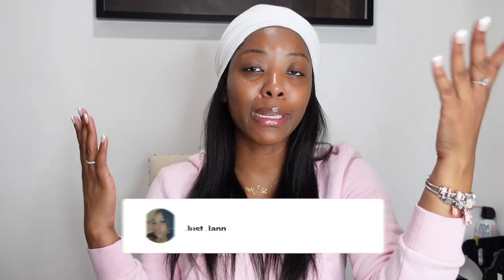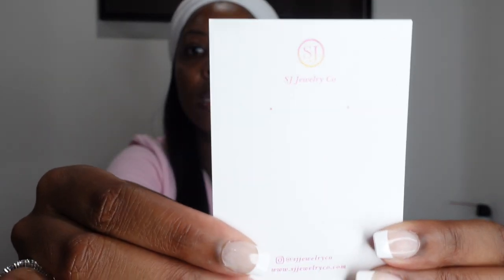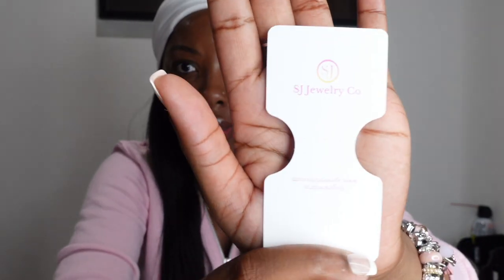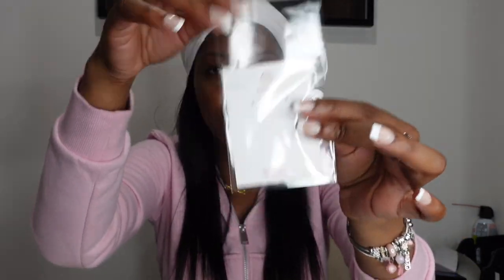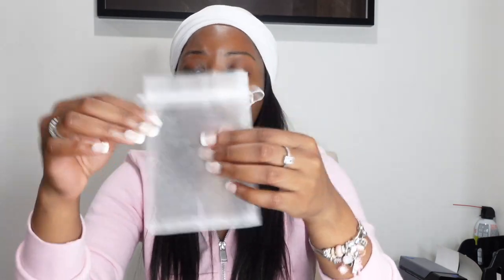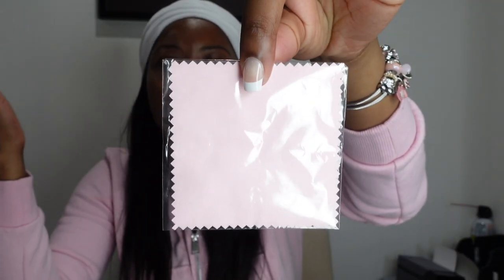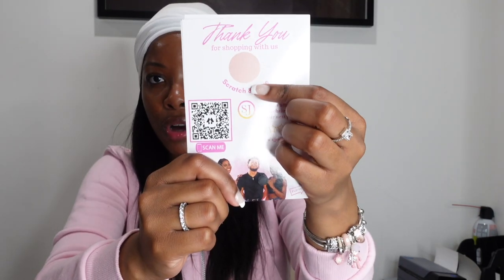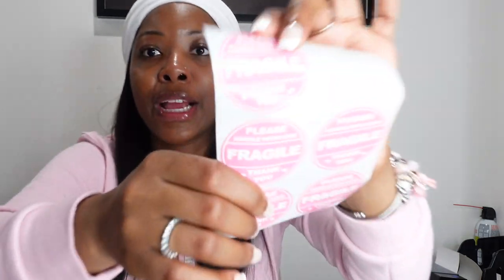WHERE I GET MY PACKAGING FOR MY JEWELRY BUSINESS | AFFORDABLE PACKAGING W/ WEBSITES | SJ JEWELRY CO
Where I get my packaging for my jewelry business.

Hey Babes and Boss Babes, in this video I will be sharing where I get my packaging for my jewelry business.

Organza Bags
Scratch Off Stickers
Handle With Care Stickers

Camera I use: Sony ZV-1